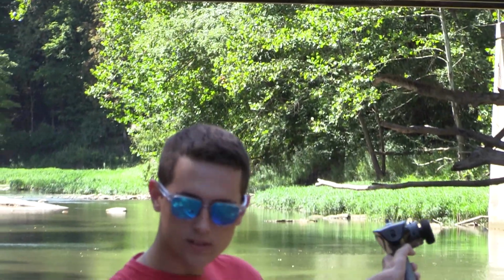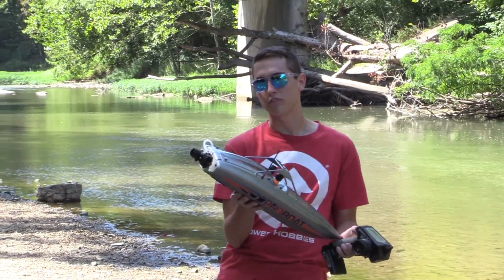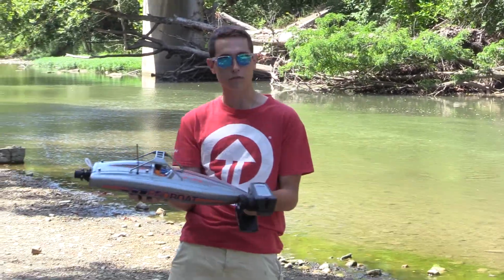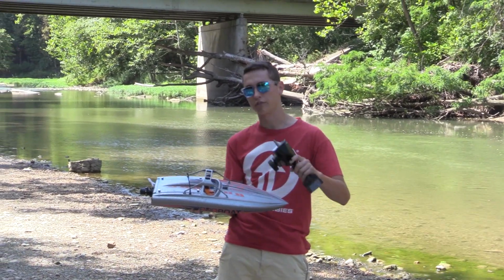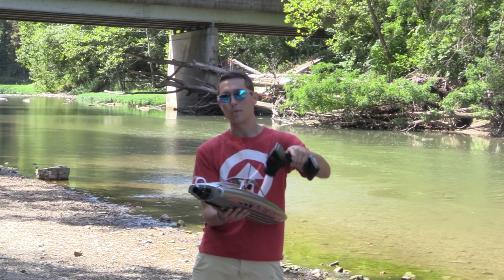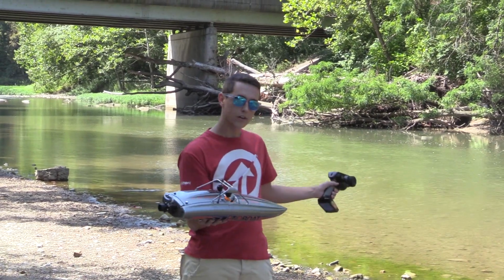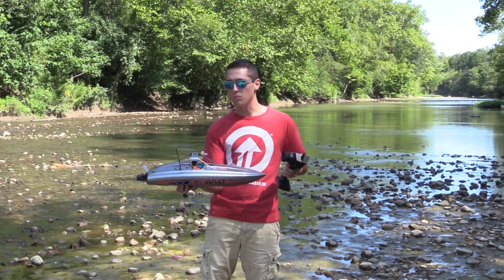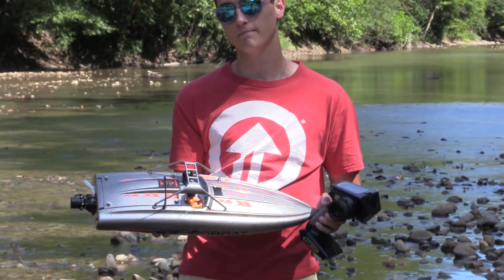Tower Tv: Pro Boat River Jet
Splash in the water with the Pro Boat Models River Jet!
Follow along with Max as he creates some wake in a small river with this 3s-4s powered beast!

And don't forget this is currently a Hot Deal, so you can get a killer deal!